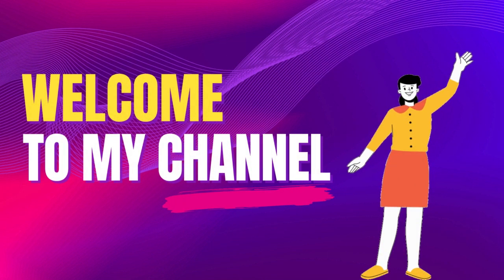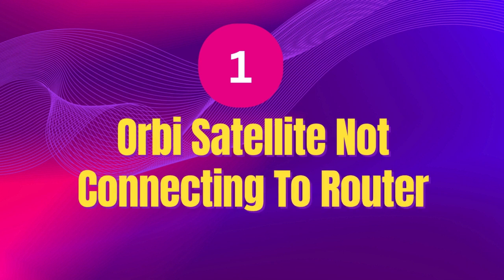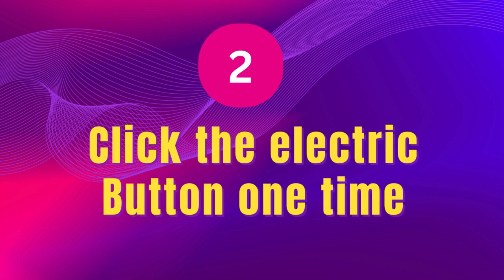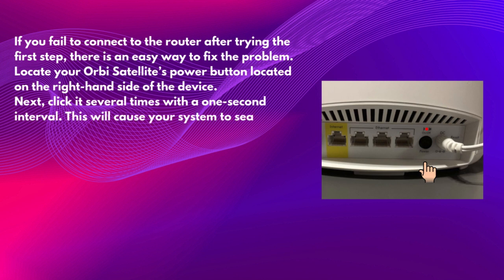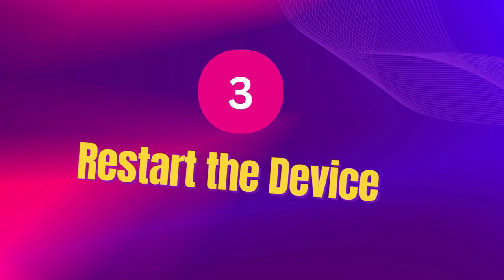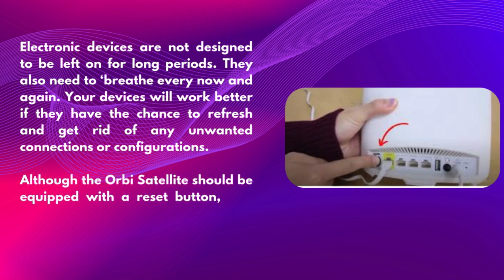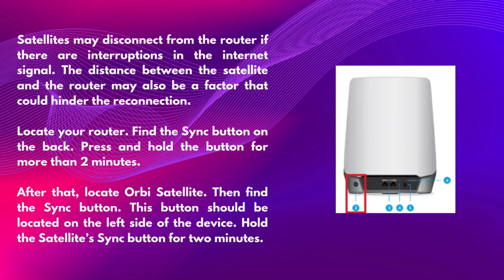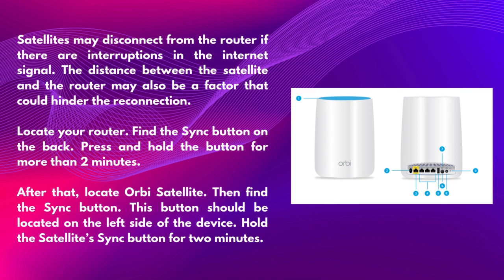4 Ways to Fix Orbi Satellite Not Connecting To Router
Are you experiencing issues with your Orbi satellite not connecting to your router? Don't worry! In this video, we'll walk you through four effective solutions to get your Orbi network back up and running smoothly.